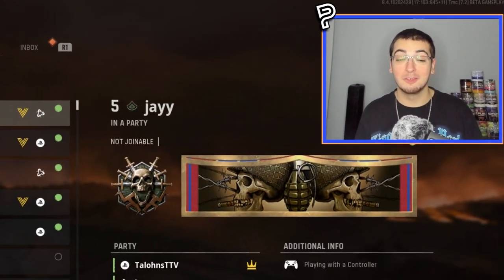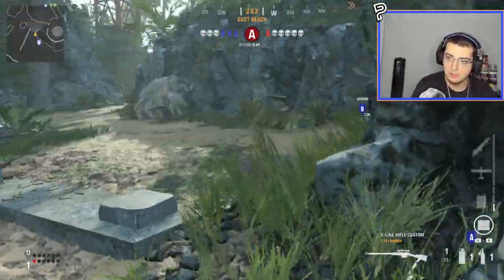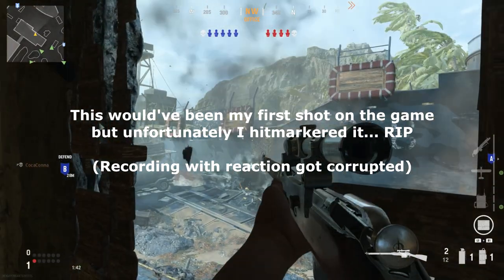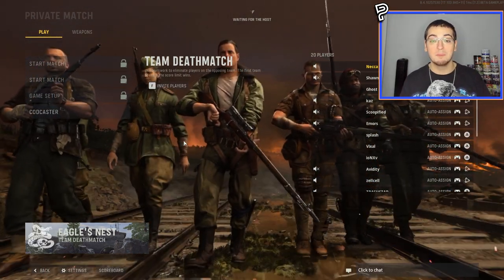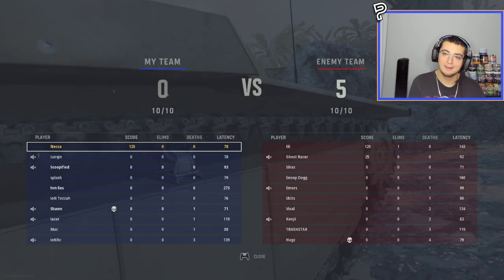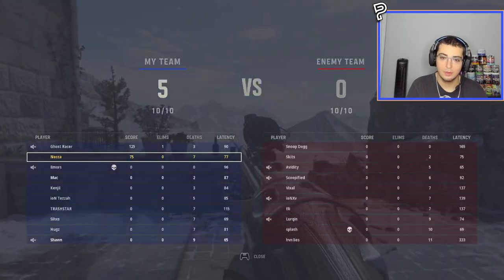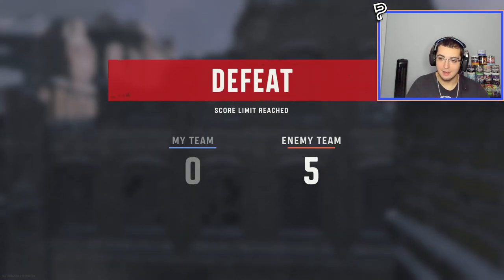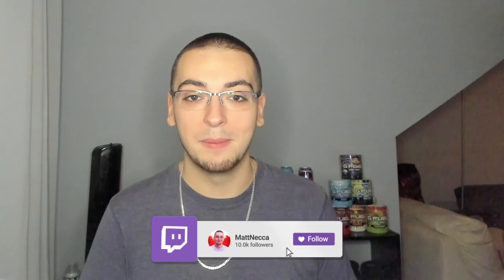WE HIT SO MANY VANGUARD TRICKSHOTS! (CoD: Vanguard Beta Trickshotting w/ 20 KILLCAMS!)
"WE HIT SO MANY COD VANGUARD BETA TRICKSHOTS LIVE! (Live Call of Duty Vanguard Open Beta SnD & TDM Trickshotting Road To A Killcam Highlights feat. Parallel Shawn & Talon with 20 Insane Trickshot Final Killcams, Funny Moments & Crazy Reactions)"

Call of Duty Vanguard Open Beta has ended but the content has not! For today's video, we're going to be sniping and trickshotting in Search and Destroy on the best trickshotting maps / spots and using the best trickshotting class setups to hit trickshot final killcams with. This video features 20 insane trickshot final killcams on Gavutu, Red Star, and Eagles Nest.

Timestamps:
00:00 - Intro
00:59 - Game 1: Gavutu
03:58 - My first Vanguard trickshot hitmarker
04:39 - Game 2: Eagles Nest
05:09 - Shawn hitmarkers Vanguard wallbang trickshot
05:26 - Live Vanguard Trickshot Compilation
12:13 - Outro

Frequently Asked Questions:

Q: Can you instaswap in Call of Duty Vanguard?
A: Yes, you can instaswap with melee if you have a throwing knife equipped.

Q: Is there final killcam in CoD Vanguard?
A: Yes, there is final killcam in CoD Vanguard in game modes such as Search and Destroy, Team Deathmatch, and Champion Hill.

Q: What CoD game does Vanguard remind you the most of?
A: Vanguard feels almost exactly like Modern Warfare 2019 from the mechanics to the HUD to the maps, etc.

Q: Can you nac in Call of Duty Vanguard?
A: No, you can not do an actual nac on CoD Vanguard as it has been patched out of the mechanics of the engine.

A: The only way to instaswap is by having a throwing knife in your inventory and instaswapping with the knifing melee animation, so no equipment is used in the process.

Q: Can you hit wallbang trickshots in CoD: Vanguard?
A: Yes, the new destructive environment map system makes wallbanging trickshots easier and better than ever in Vanguard.